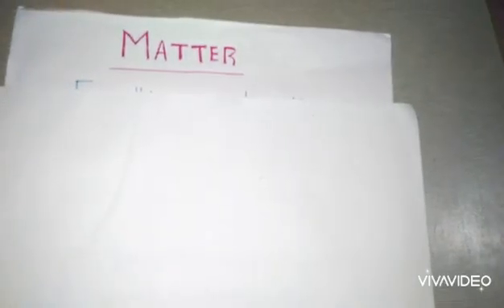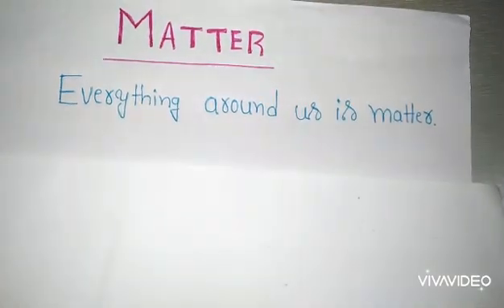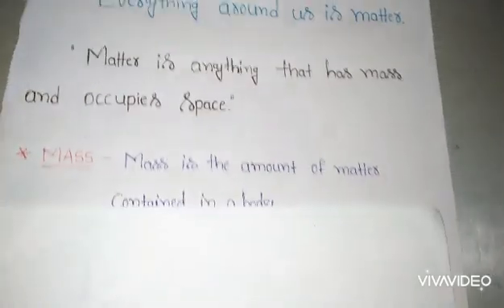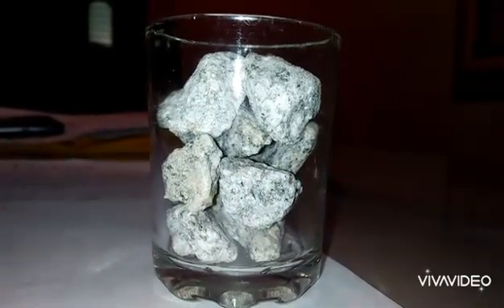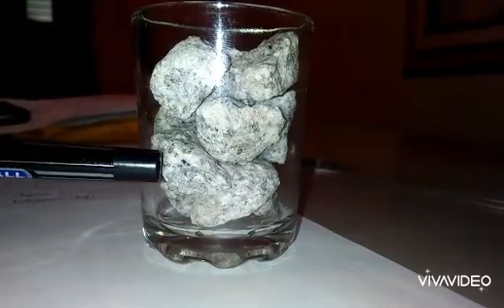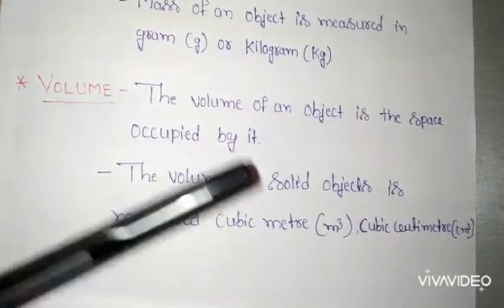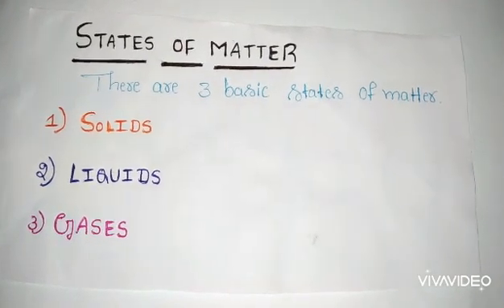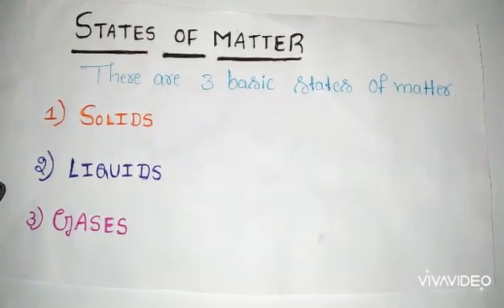Grade 4 Science:Matter Part-1